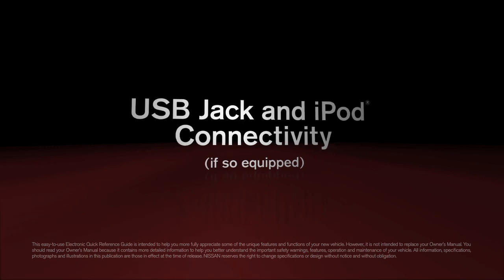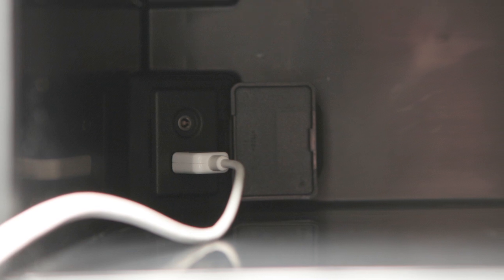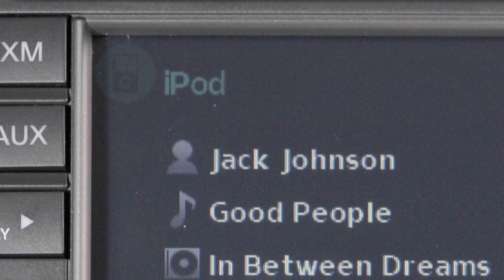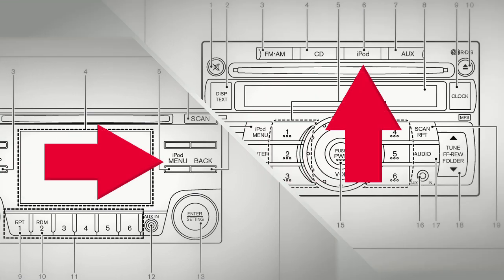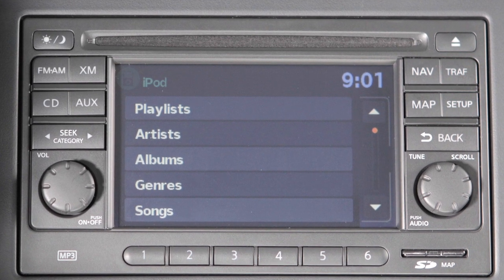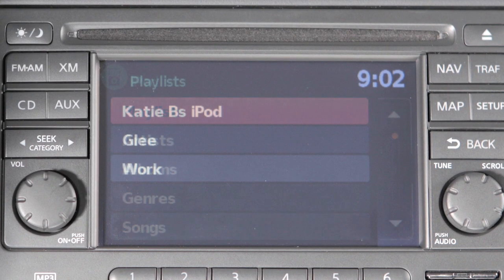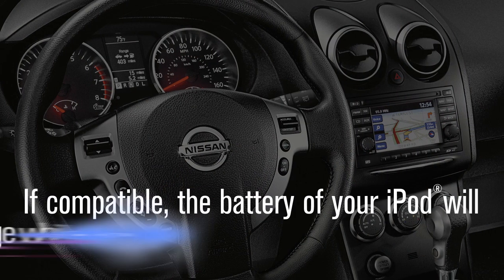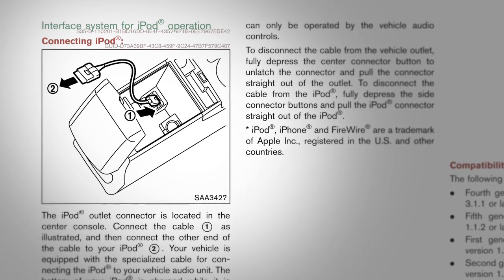2013 NISSAN Rogue - USB Jack and iPod Connectivity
USB Jack and iPod® Connectivity (if so equipped)

If your vehicle is equipped with a USB jack, located in the center console, you can plug a compatible storage device into the jack to play audio files stored on the device. Once the device is plugged into the jack, press the AUXILIARY button to switch to the USB input mode.

To play an iPod, plug the connector cable into the USB jack. Then connect the other end to your iPod®. Now, depending on your system, press the AUXILIARY or iPod® button to switch to iPod® mode. When plugged into the jack, only the control panel for your audio system can be used to navigate and operate all iPod® functions. The interface for iPod® operation shown on the vehicle center display is similar to the iPod® interface. Use the audio system control panel and any available touch screen keys to navigate through, and make selections on iPod® menu screens. Videos from an iPod® device cannot be played back through the vehicle's audio system while connected through the USB jack. If compatible, the battery of your iPod® will charge while connected to the vehicle.

Please refer to your Owner's Manual for more information on all audio systems and their operation.